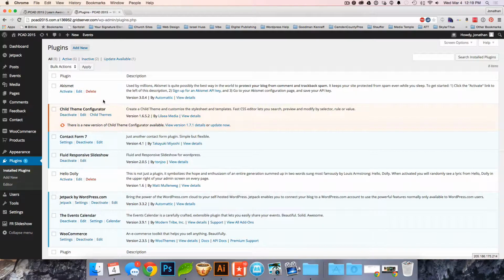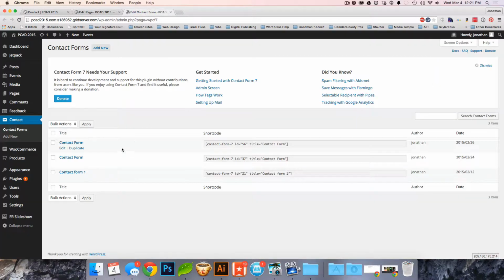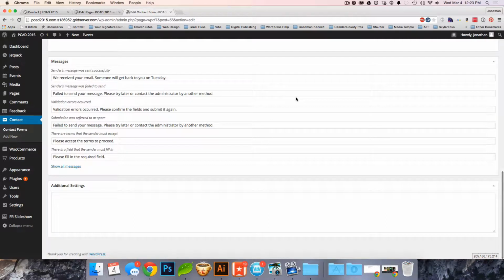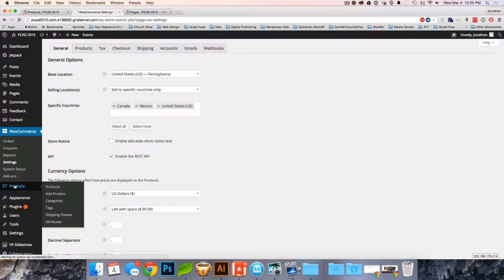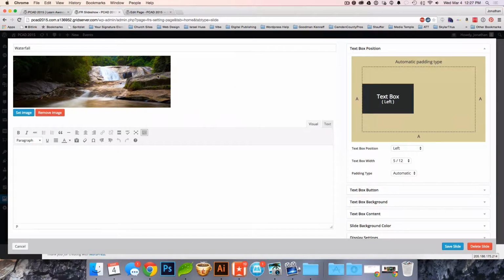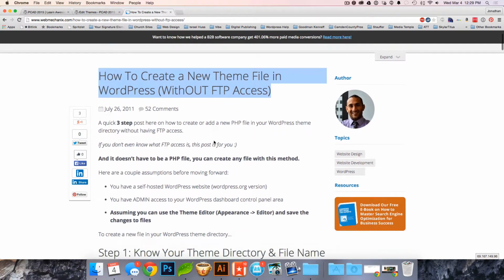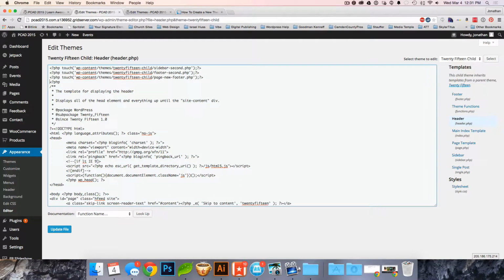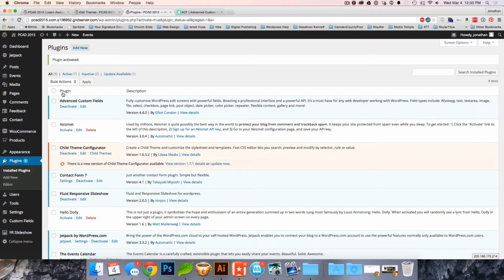WordPress CE week 3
WordPress CE week 3 recap and intro to week 4